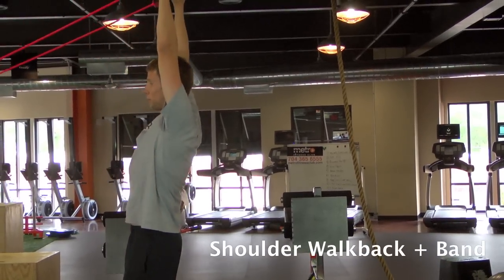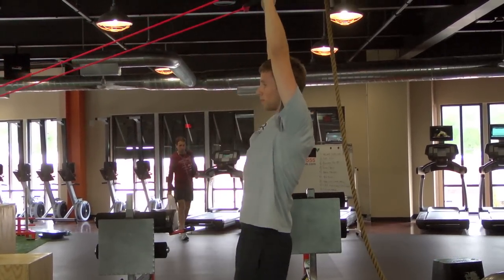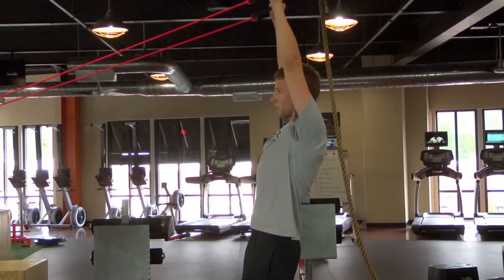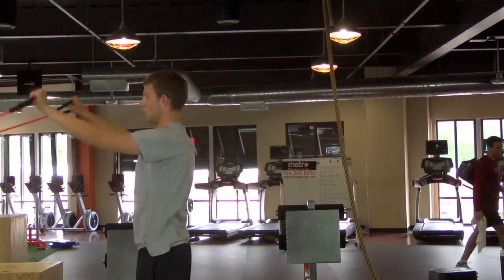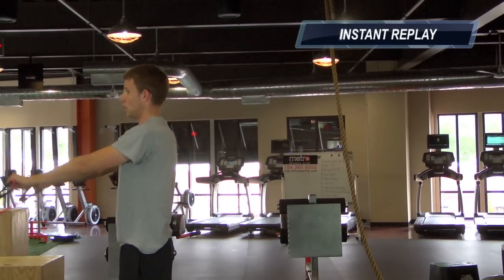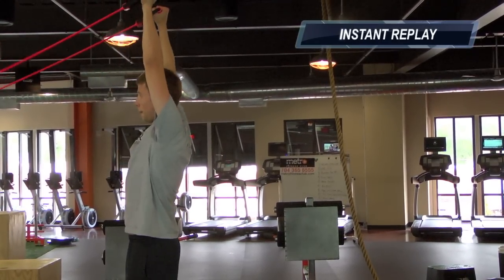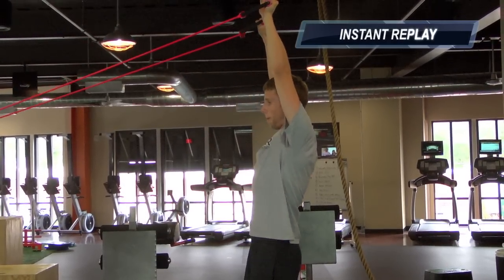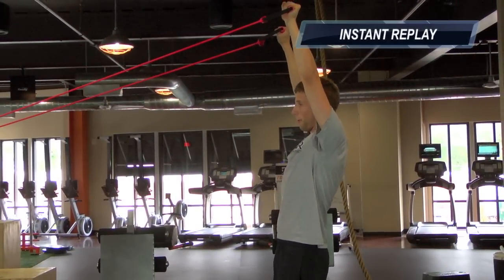Shoulder Walkback + Band.mov